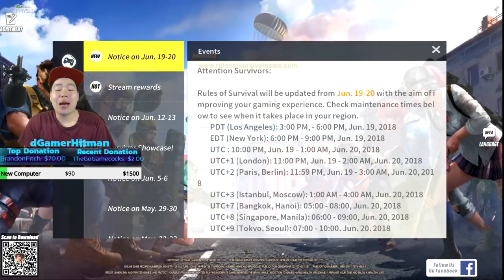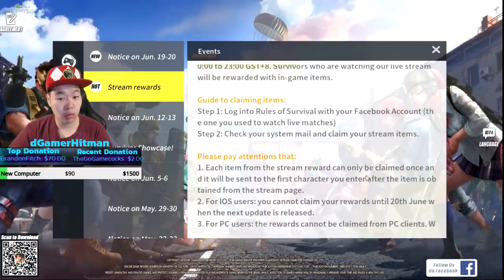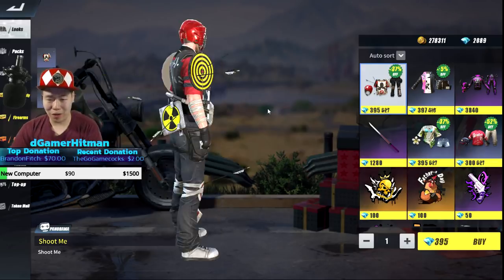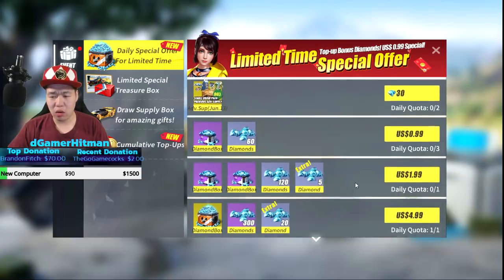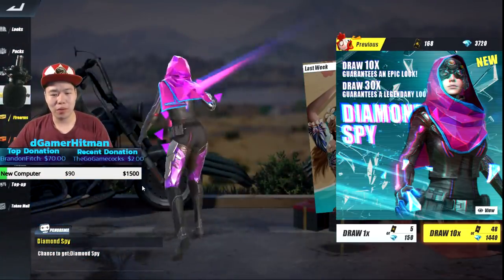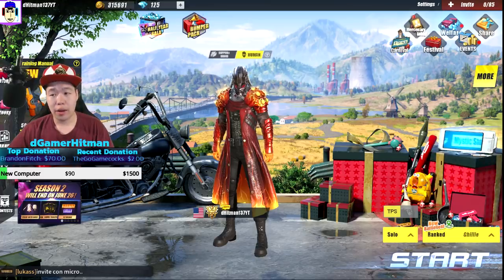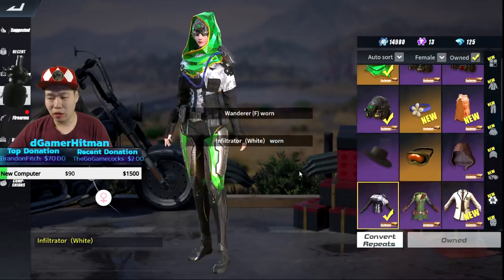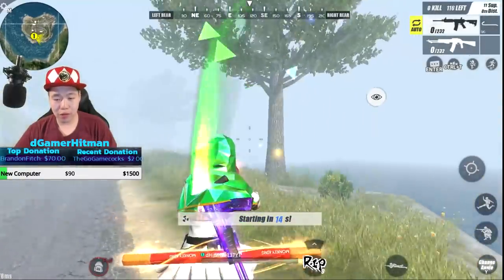Amazing Cheap Skins & Updated Graphics - Rules of Survival Update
Amazing Cheap Skins & Updated Graphics! Can we get 20 likes?

Or @dHitman137

Thanks

Hitman Out!